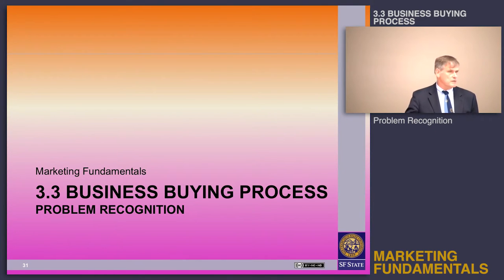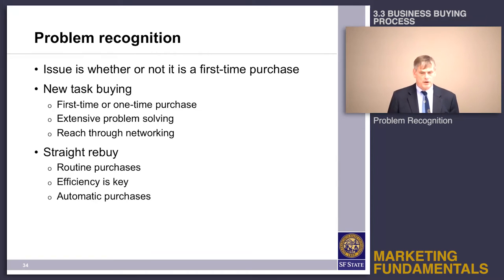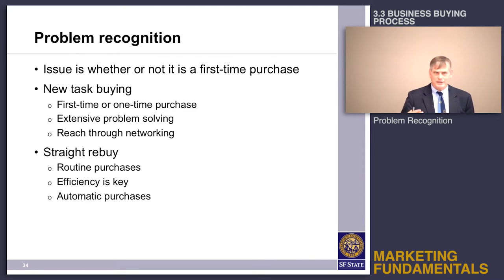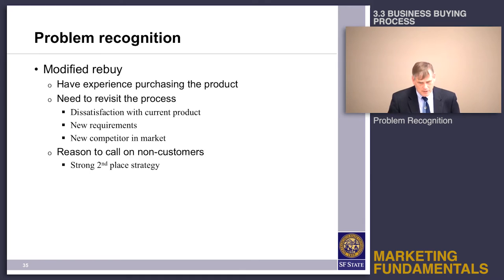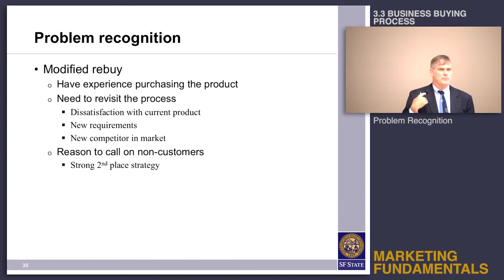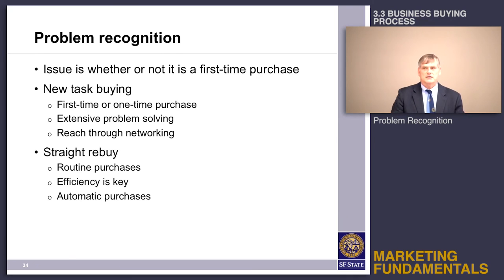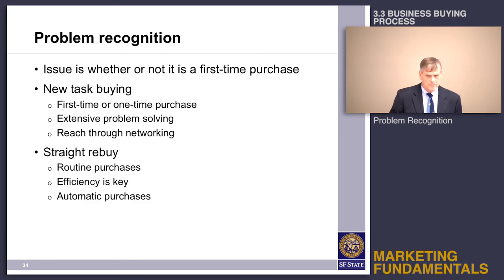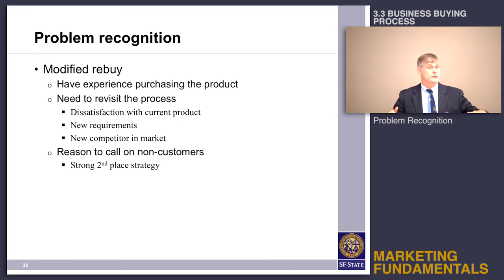Topic 3.3 - Business buying process - Problem recognition